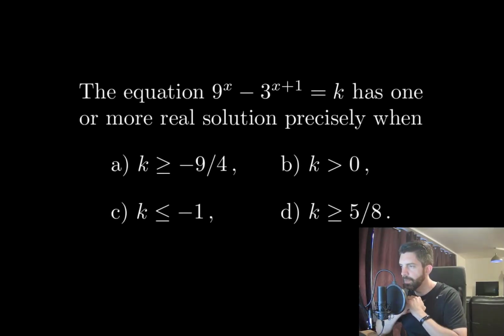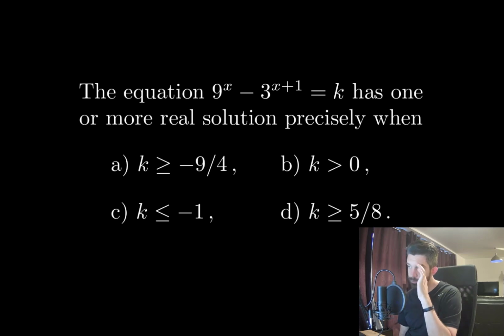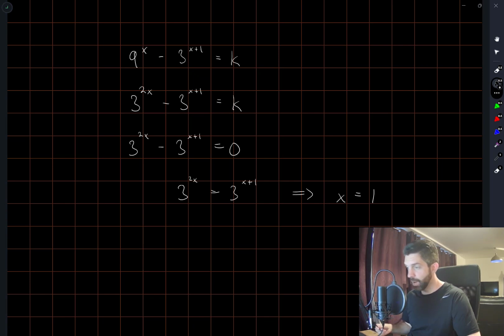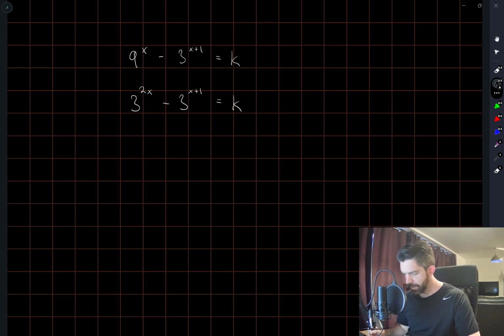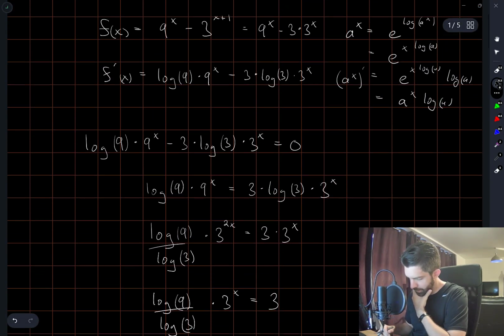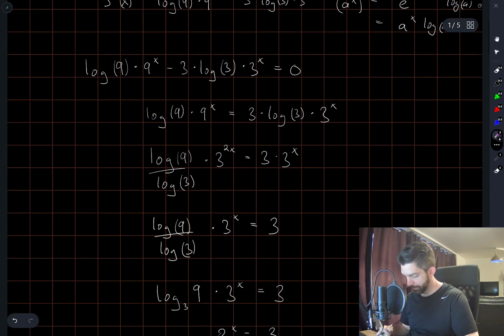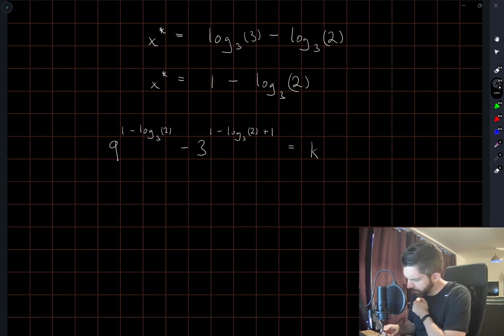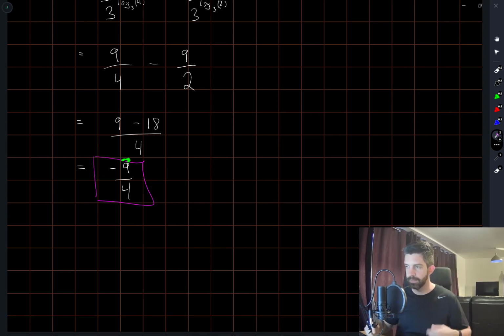Oxford Mathematics Admissions Test - An exponential equation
This is another question where my solution is much more difficult than another approach. Can you see how to solve this one more easily?

0:00 Introduction
0:10 Problem statement
0:30 First thoughts
1:39 A solution by process of elimination
3:45 A solution by calculus - finding the critical point
5:56 Finding the critical value and answer